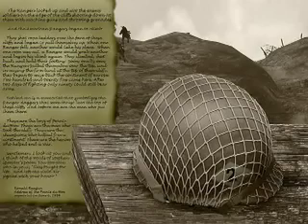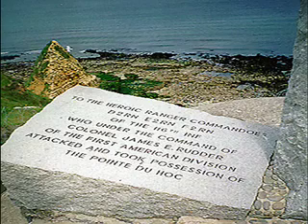Invasion: Rangers B.mov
Second part 2nd Rangers at Pointe du Hoc. Commented  slide show